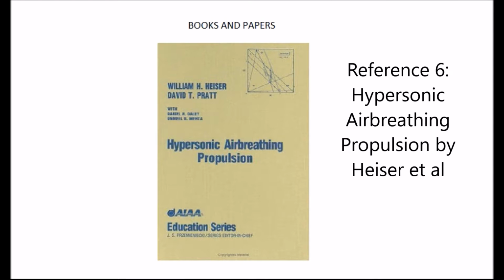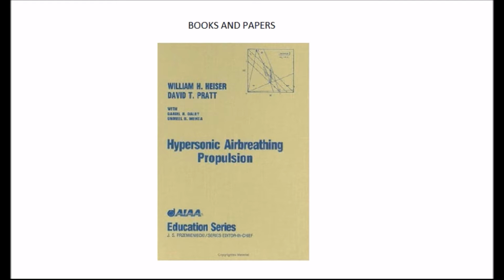Scramjets 8 - Going further: resources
Discusses some of the written and video resources available for the more serious student which will supplement the next (more in depth) videos.

Written references mentioned:

1.  J. F. Douglas, J Gasiorek et al, Fluid Mechanics, Prentice-Hall,
        2011 (6th ed).

2.  J. D. Anderson, Fundamentals of  Aerodynamics, McGraw-Hill,
         2011 (5th ed)

3.  J. D. Anderson, Modern Compressible Flow, McGraw-Hill, 2002
        (3th ed)

4.  G. P. Sutton and O. Biblarz, Rocket Propulsion Elements, Wiley,
        2010 (8th ed)

5.     E. T. Curran, Scramjet Engines: The First Forty Years, Journal
        of Propulsion and Power, Vol 17, No 6, 2001. pp. 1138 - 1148.

6.  W. H. Heiser, D. T. Pratt et al, Hypersonic Airbreathing
        Propulsion, AIAA, 1994.